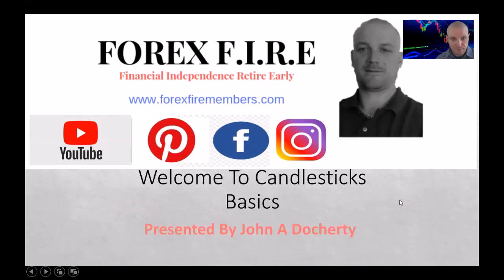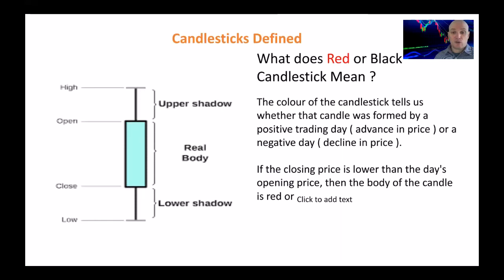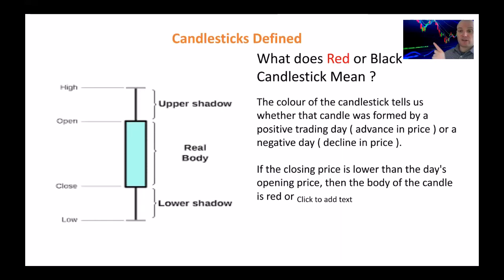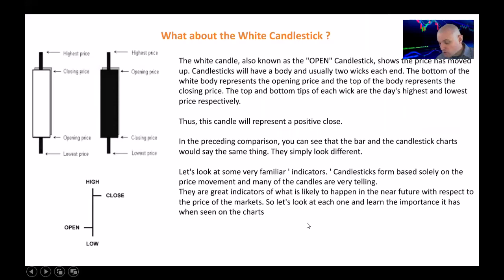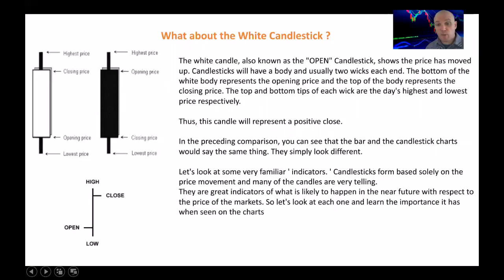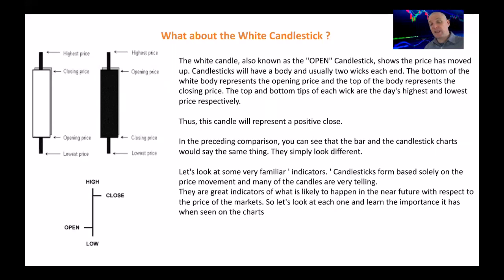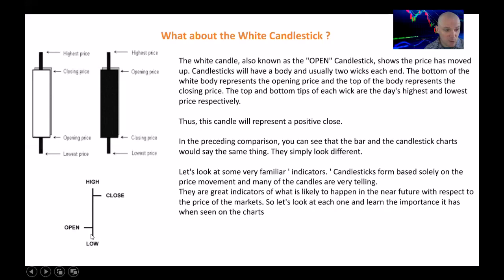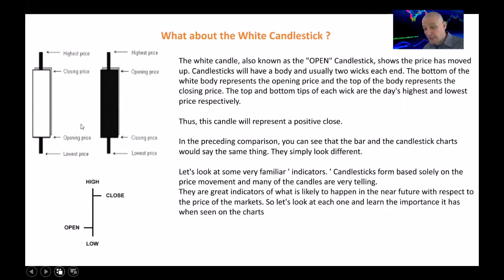What Are Candlesticks In Forex ?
Send me a Facebook Friend Request and let’s connect.

My name is John Docherty
My goal is to help those that have an interest in trading forex, i have been trading the forex markets for a little over 4 years now

i have built some great strategies and helped many in various communities with in the world of forex

i have a free resource area where you can come and join in on many other forex traders journeys and enjoy the fun and experience we are all having

📢 Our Forex Fire Members 📢
📊 Forex Fire Members - We Trade Together, We Learn Together, We Win Together:

Forex Popular Questions We Try to Cover:
Easy trading strategy all forex traders should use?  Forex trading when to buy and sell? how can i do forex trading? How can i earn money from forex trading? How can i learn forex trading? How can i learn forex trading for free? How can i learn forex trading online? How can i open forex trading account?  How can i start trading forex? How do i start trading forex? How do you make money trading forex?  How much can you earn from forex trading? How much is a pip worth in forex trading? Do forex brokers trade against you? Do forex ea's work? Do forex expert advisors work? Do forex indicators work?  Do forex robots really work?